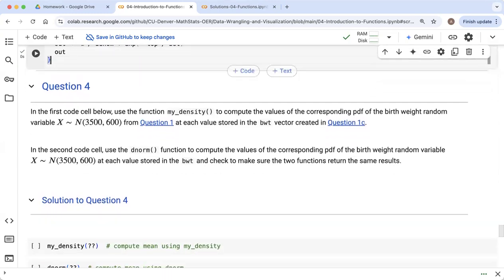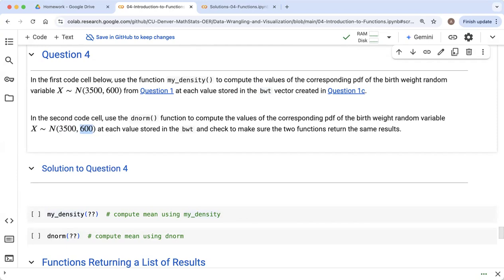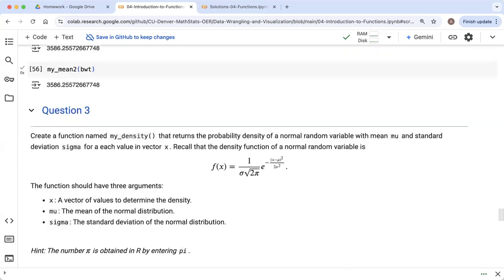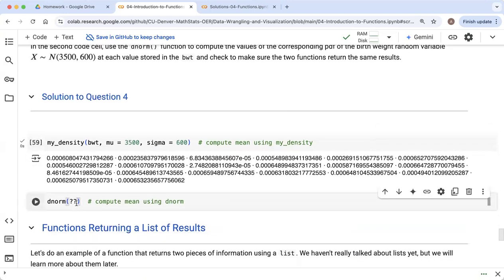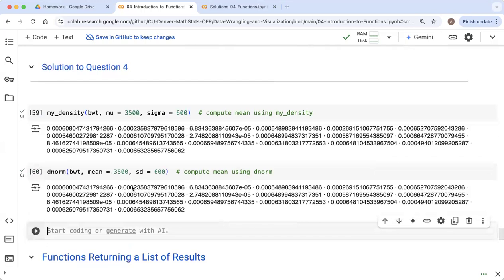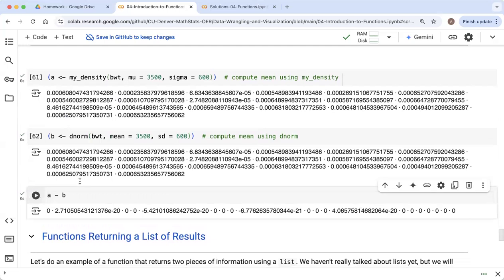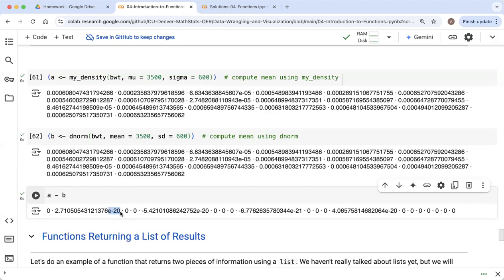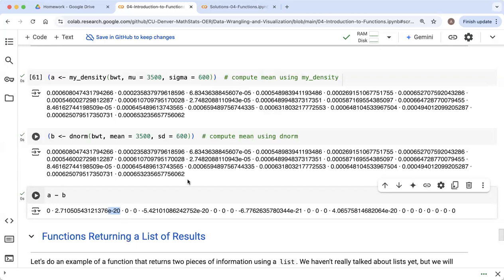Checking the PDF for Calculations for the Normal Distribution Function